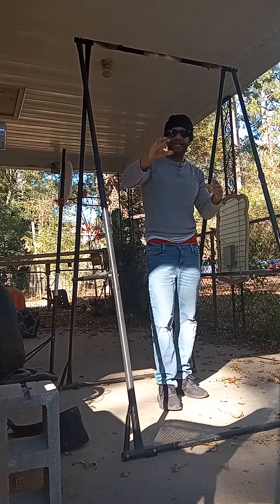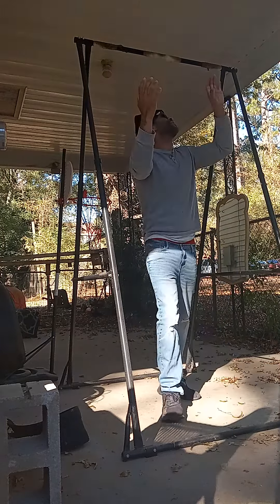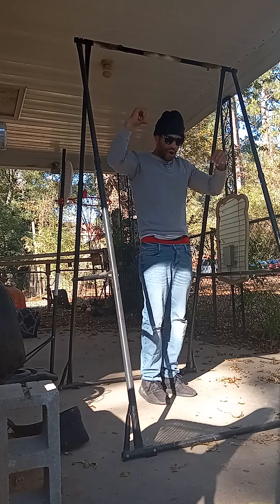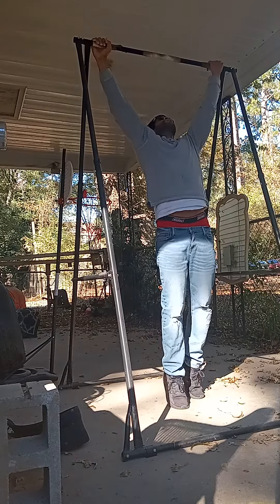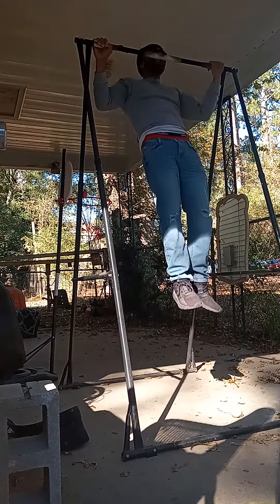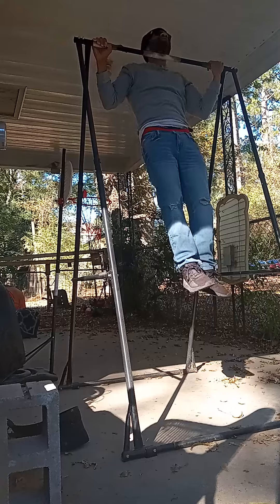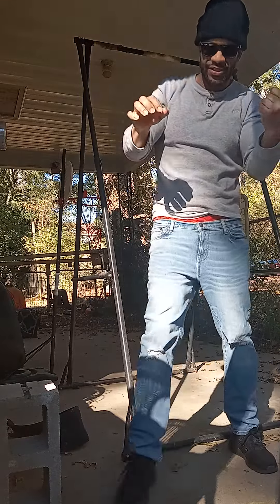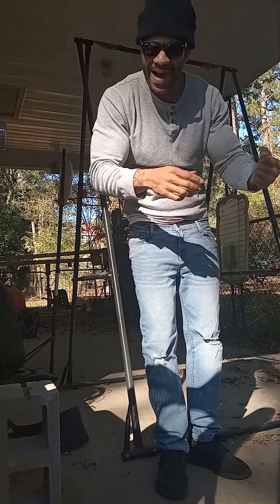Tutorial Help For Chin Ups And Pull Ups.